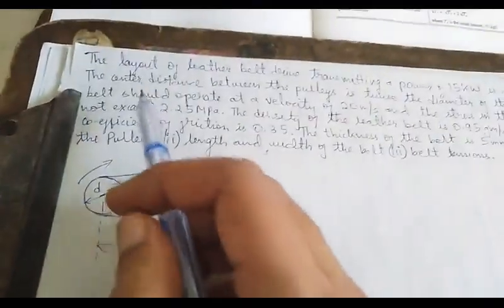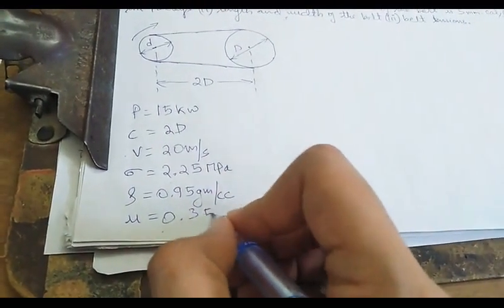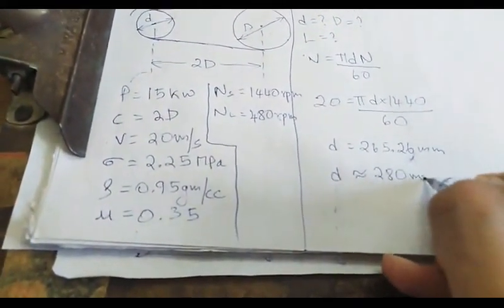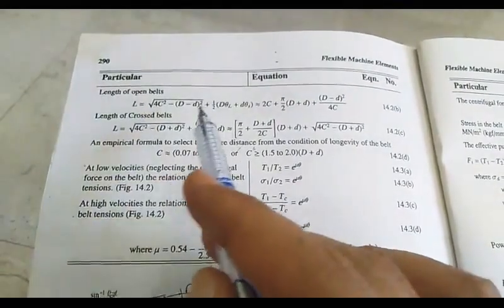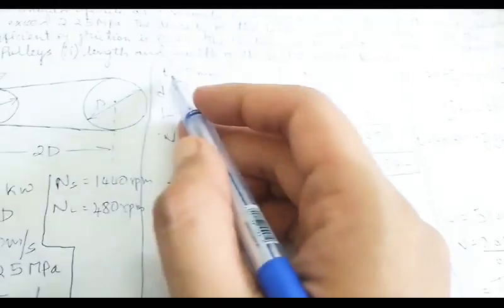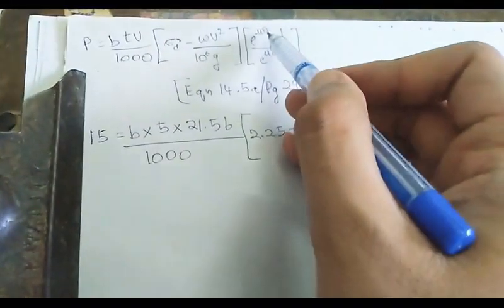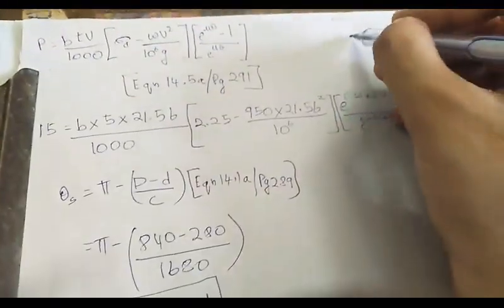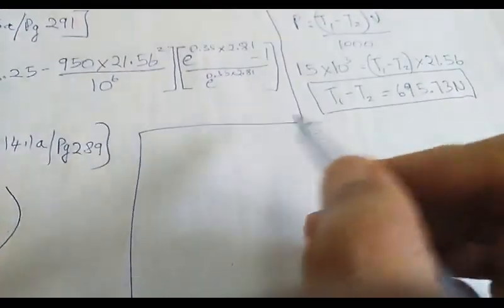Problem 7a on belt